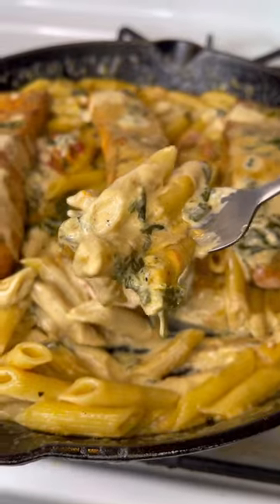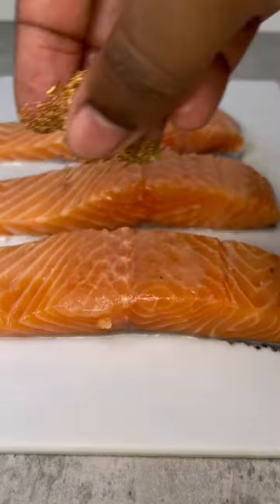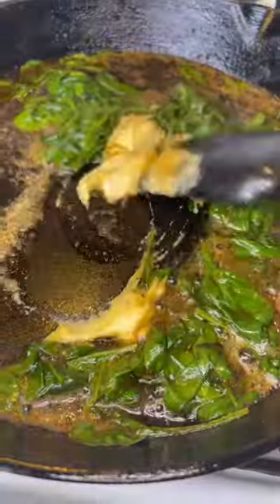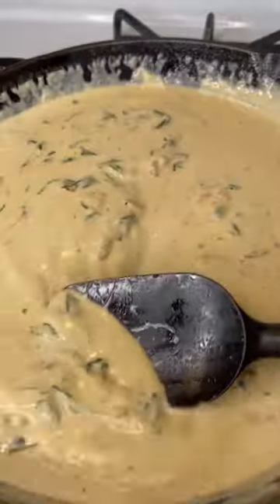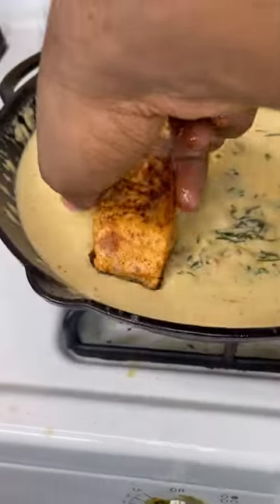Cooking Salmon & Pasta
Spice Mix:
1 1/2 tsp salt
1 tsp pepper
1 tsp paprika
1 tsp Italian seasoning
1 tsp garlic powder
1 Tsp Old Bay

Instructions/Sauce:
Slightly cover cast iron pan in oil to sear salmon
Add 3 tbsp butter to baste salmon with
1 tsp minced garlic sauce base
1/2 onion sweet white or yellow optional
1/4 to 1/2 cup sun dried tomatoes.
2 to 3 cups Baby Spinach
1 tsp djion mustard to veggies in pan optional
1 to 2 cups heavy cream
1/4 cup chicken broth optional can deglaze pan with
A touch of honey optional
1/2 cup grated Parm

Kitchen Essentials